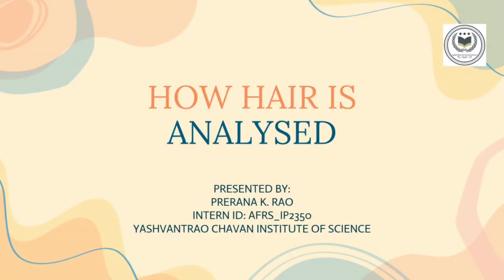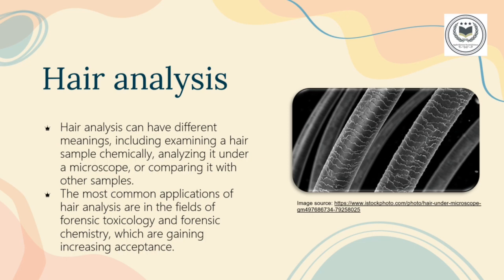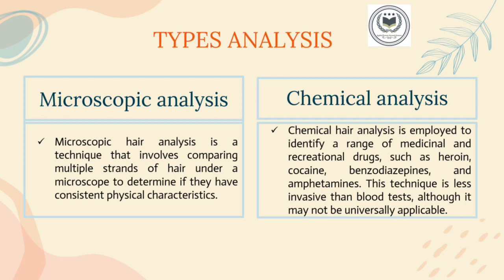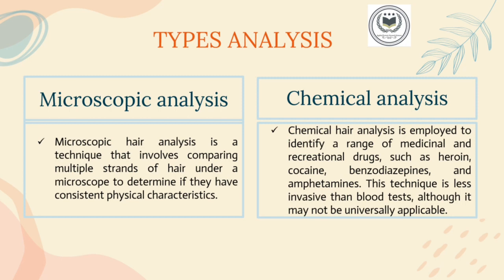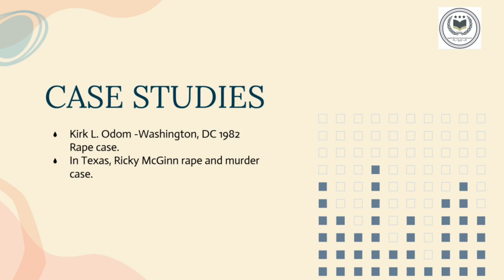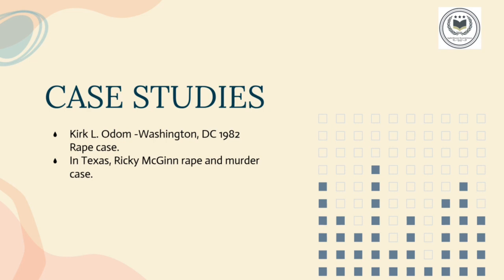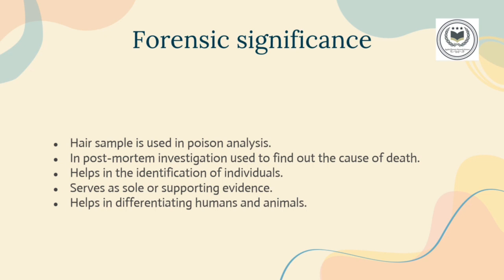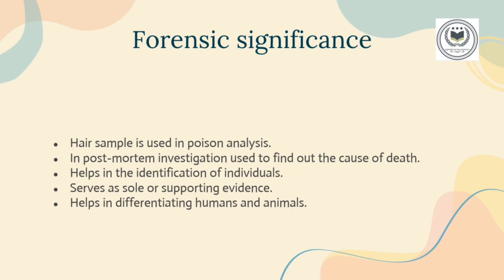HAIR EVIDENCE ANALYSIS|| SIGNIFICANCE OF HAIR EVIDENCE|| STRUCTURE OF HAIR||FORENSIC SCIENCE|| AFRS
HAIR EVIDENCE ANALYSIS|| SIGNIFICANCE OF HAIR EVIDENCE|| STRUCTURE OF HAIR||FORENSIC SCIENCE||